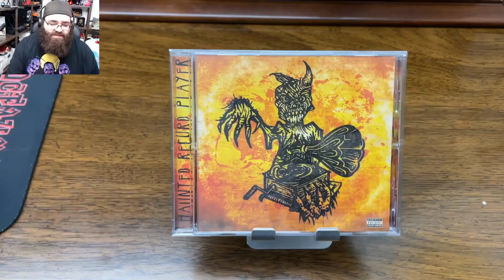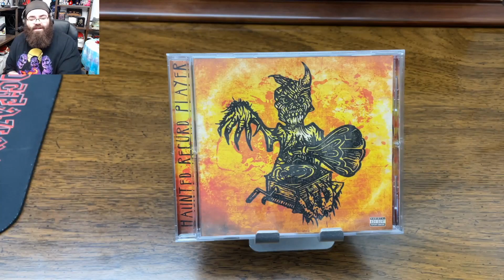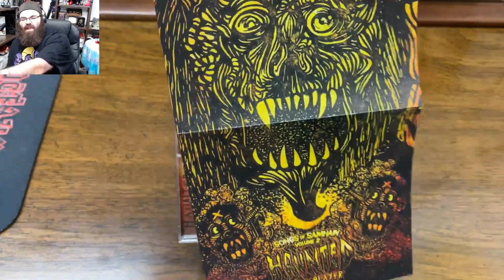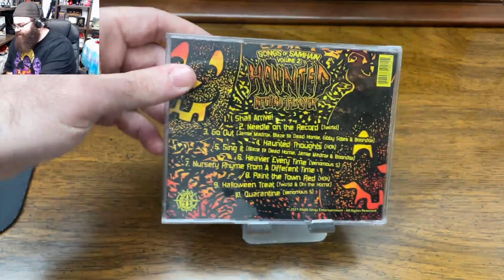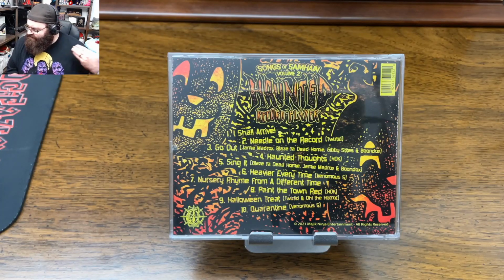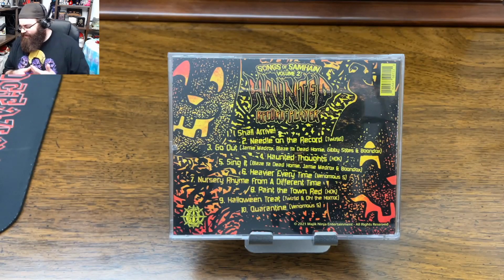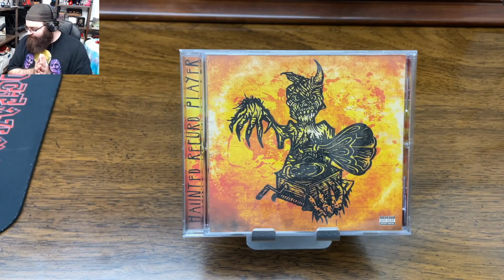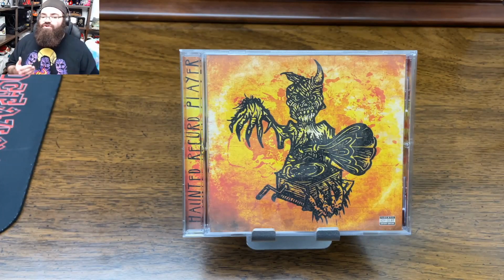Songs of Samhain Vol. 2: Haunted Record Player (Review)